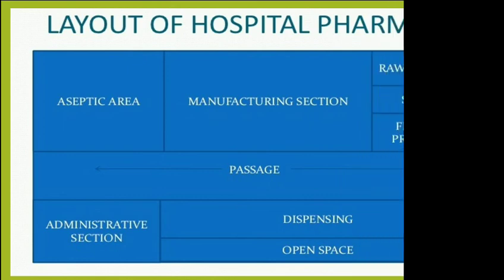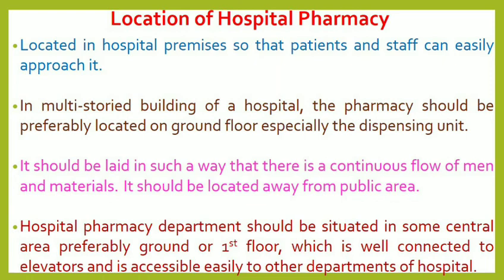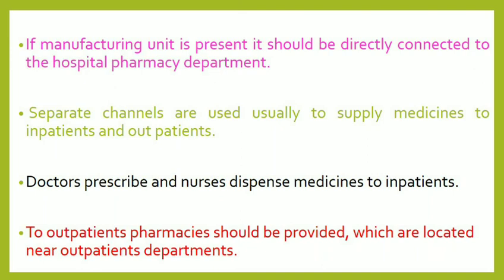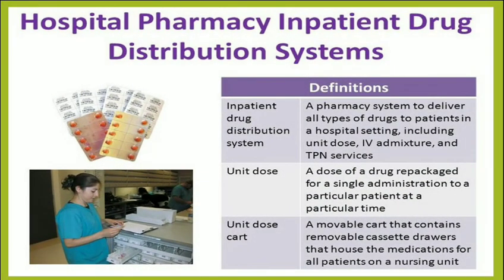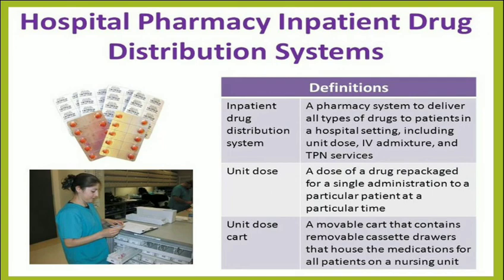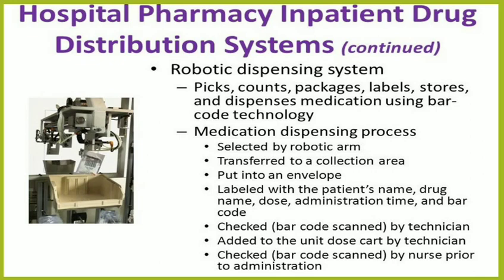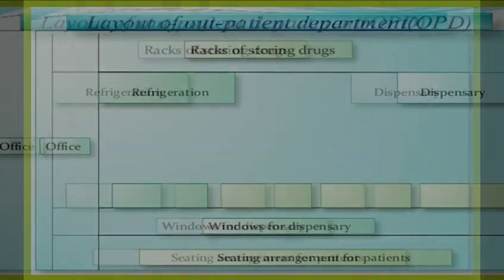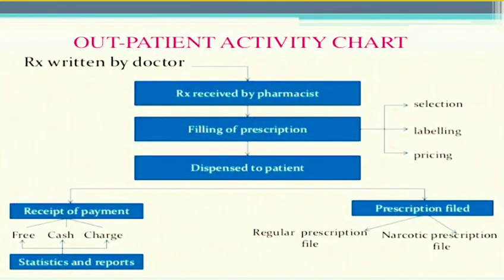Hospital Pharmacy Part - 2 (Layout & Location)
Hospital Pharmacy - Layout and Location